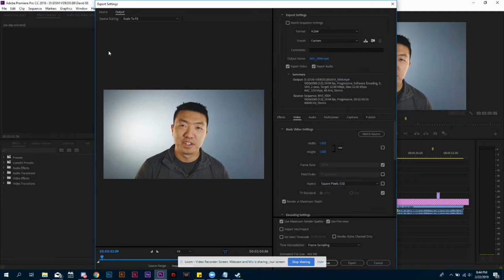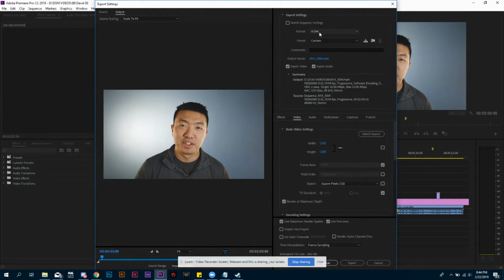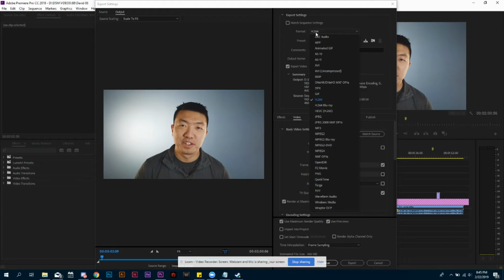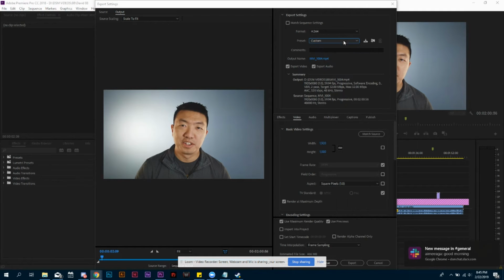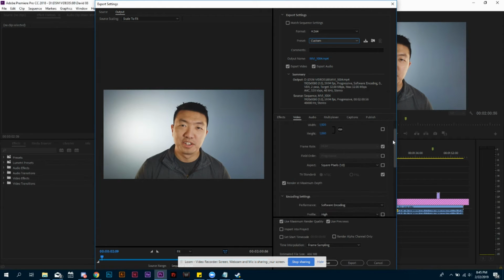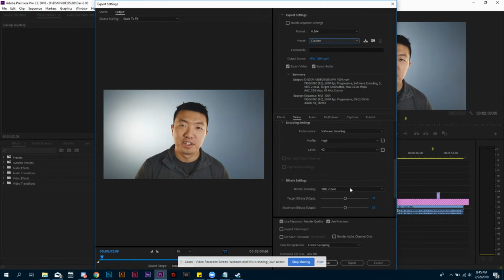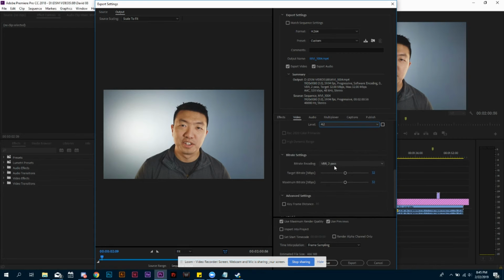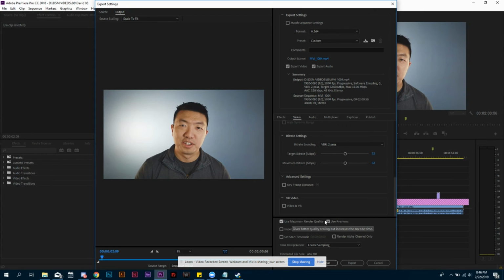HOW TO SETUP YOUR RENDER SETTINGS FOR YOUTUBE UNDER 3 MINUTES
This is a video tutorial on how to set up your Adobe premiere's render settings for youtube!